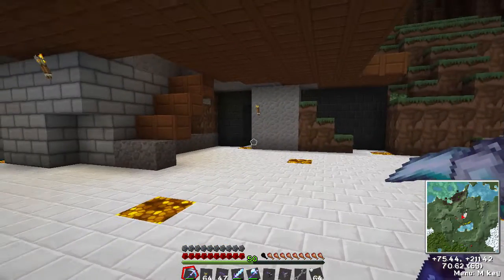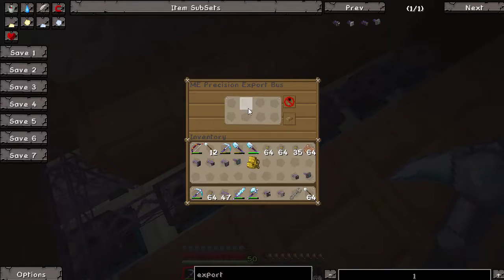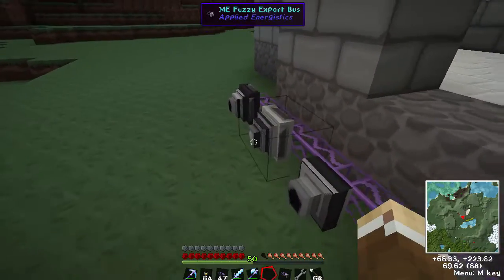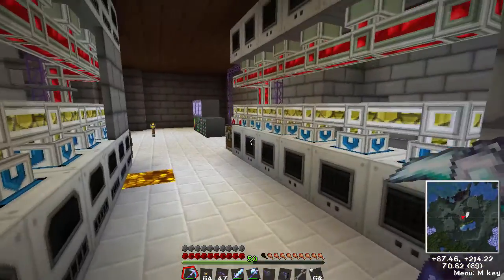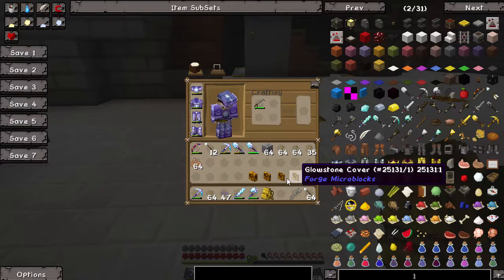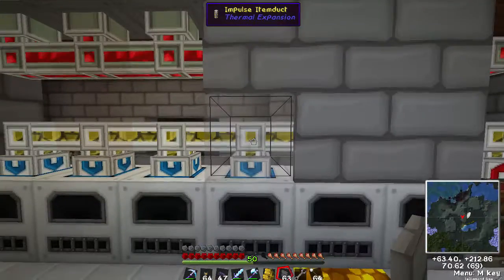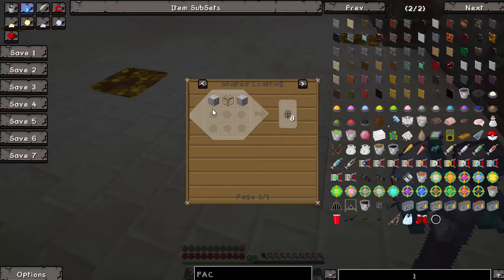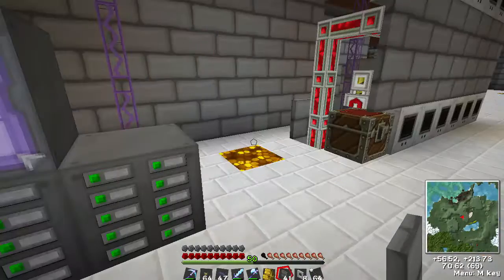Tekkit 1.2.9G Episode 10 Facades, ME Busses, Microblocks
In this episode I speak a little on the Applied energistics Busses and how I use them. I also talk about microblocks and Facades for covering up pipework